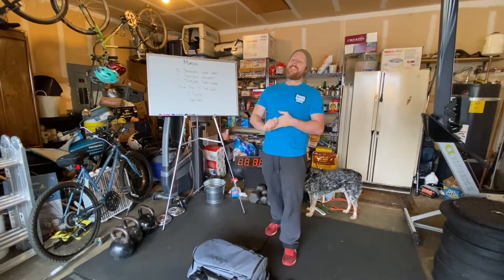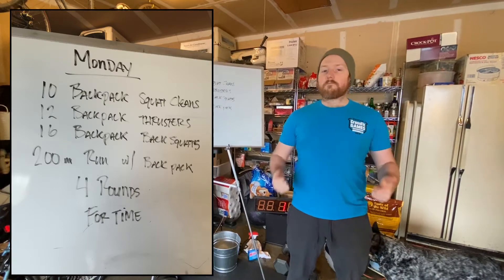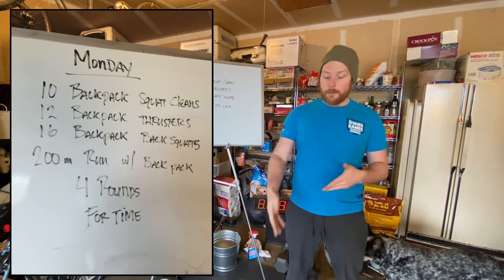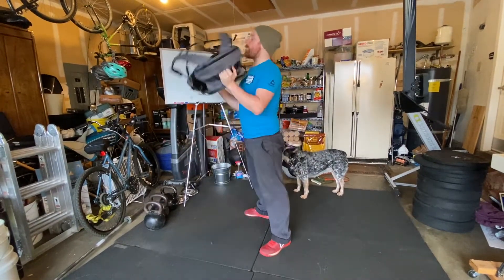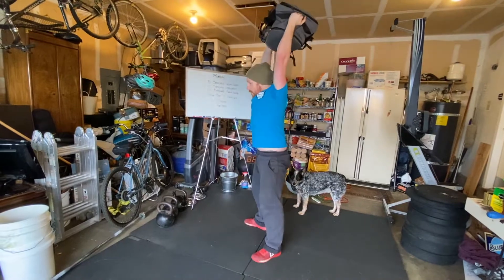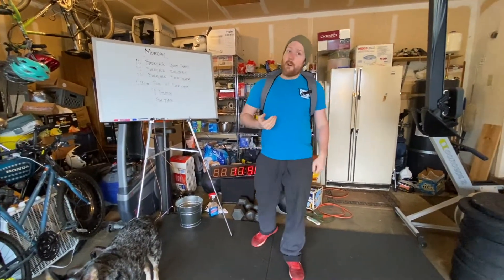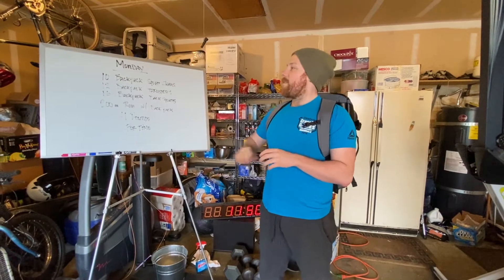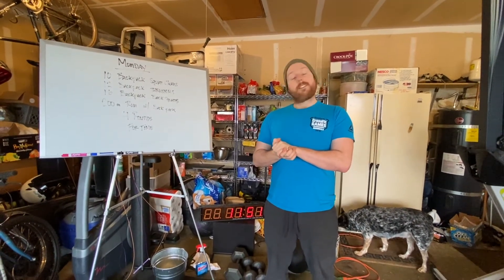CFFW At Home WOD 3 30 20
10 BackPack Squat Cleans
12 BackPack Thrusters
16 BackPack Back Squats
200m Run w/BackPack
4 Rounds

For Time